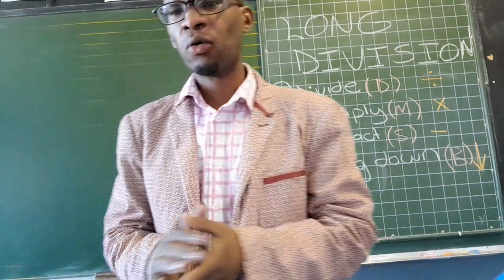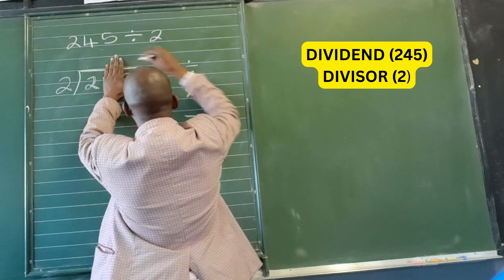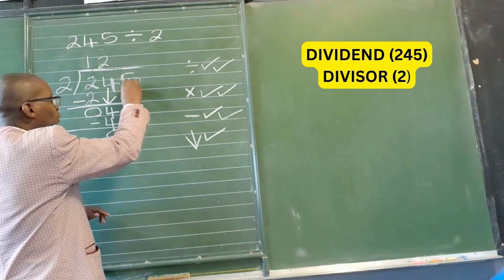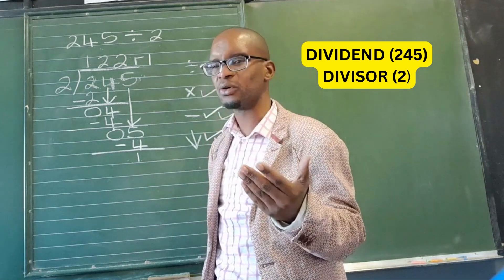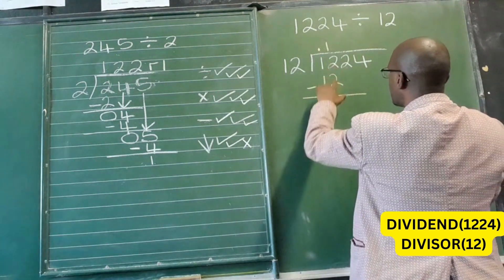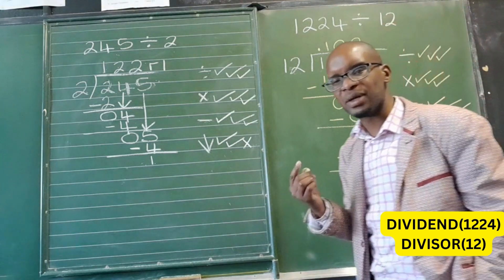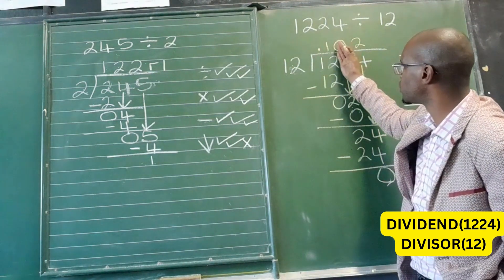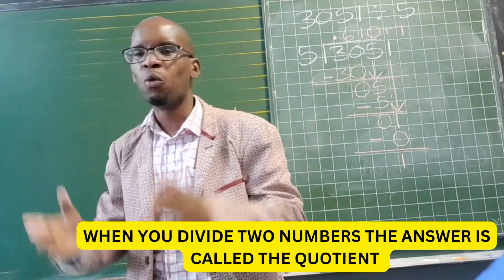LONG DIVISION .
THIS VIDEOS TEACHES YOU HOW TO DO LONG DIVISION USING A ONE DIGIT AND A TWO DIGIT DIVISOR. THE VIDEO GIVES A STEP BY STEP APPROACH.